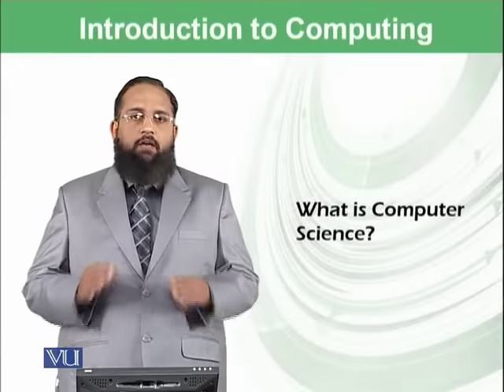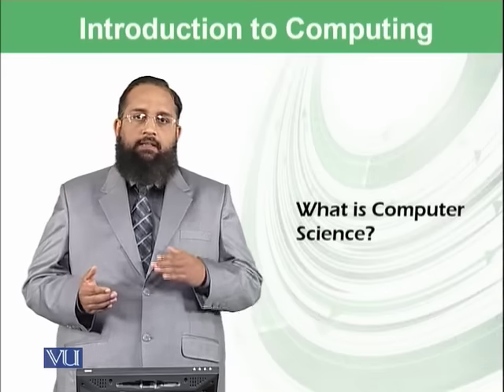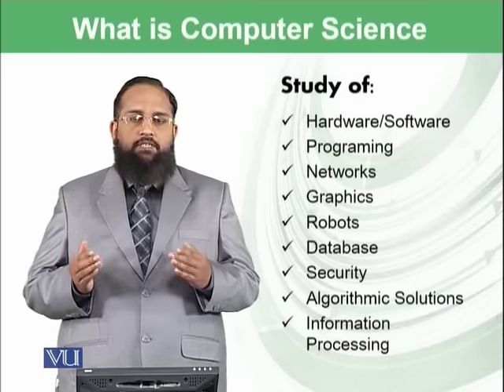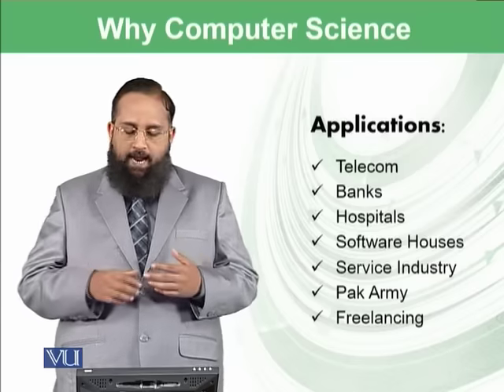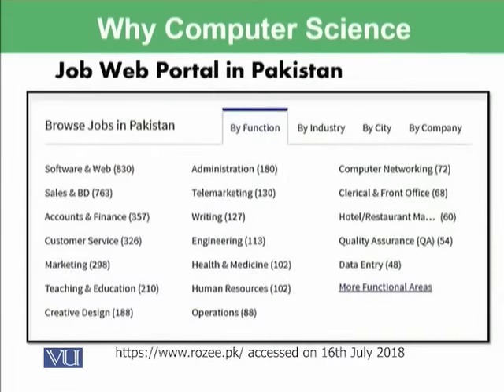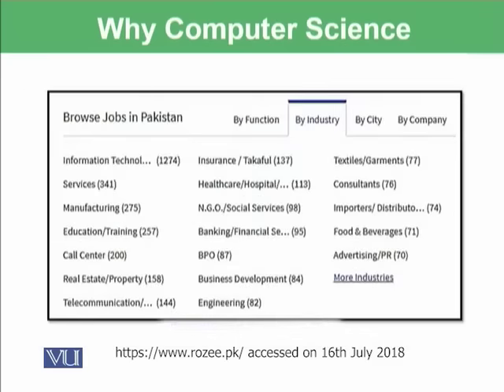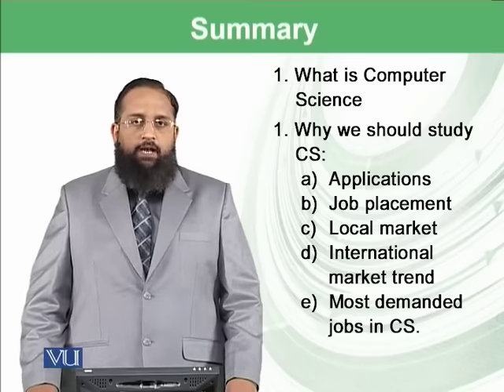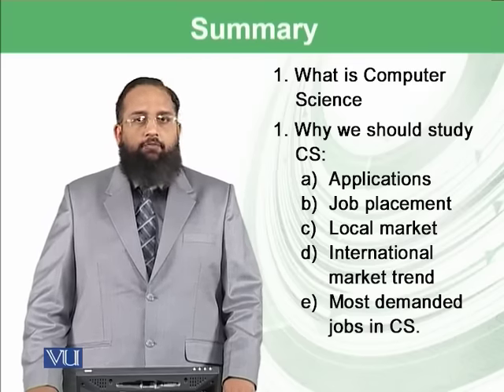Introduction to Computer Science | Introduction to Computing | CS101_Topic001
Topic001: Introduction to Computer Science,
By Dr. Tanveer Afzal